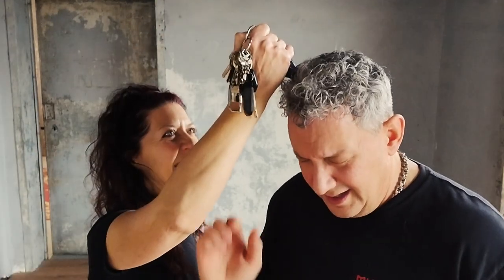Simple Self Defense Technique – MUNIO Strike to Top of Head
Using the pointed tip of a MUNIO Self Defense Keychain to strike the top of an attacker's head is extraordinarily painful, and can be a very effective self defense technique to help you escape a threatening situation.